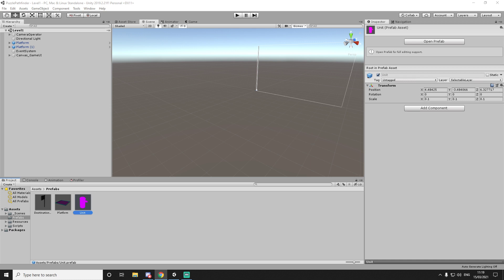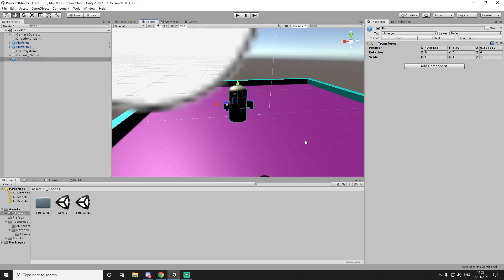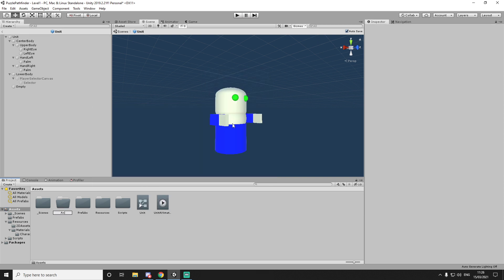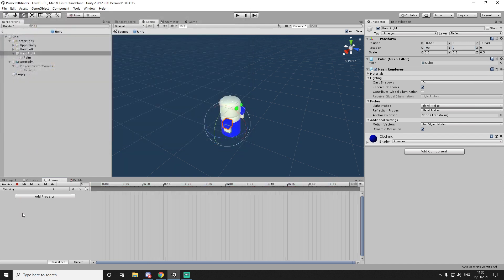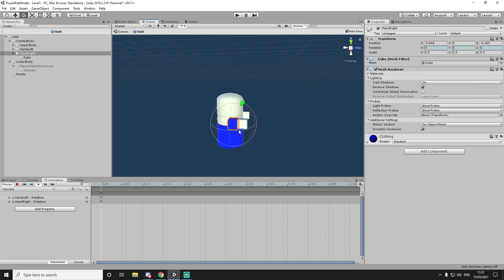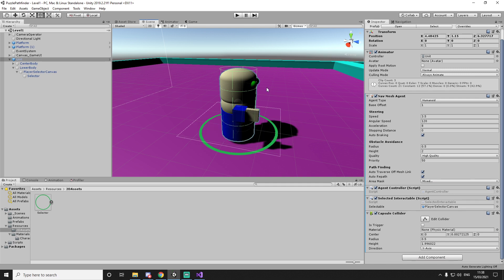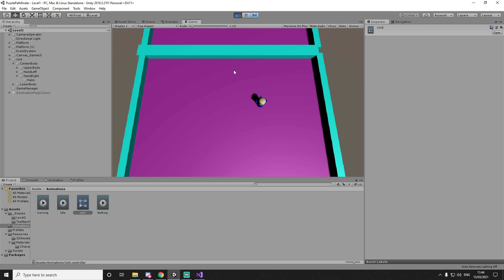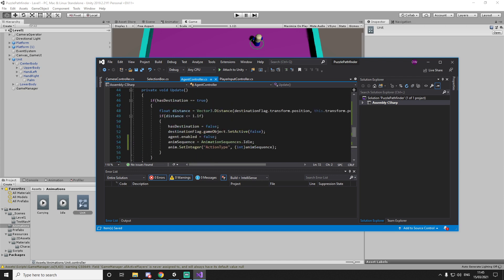Unity Programming - A Pathfinding Puzzle 4 Character Model and Animations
Short Mini Series on how to make simple point click to move objects using unity built in pathfinding the nav mesh and agents.